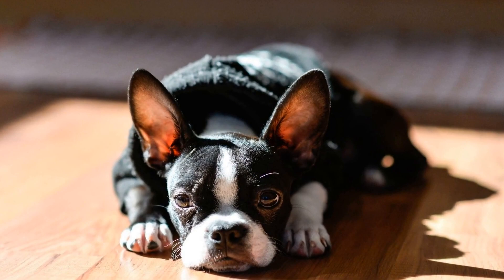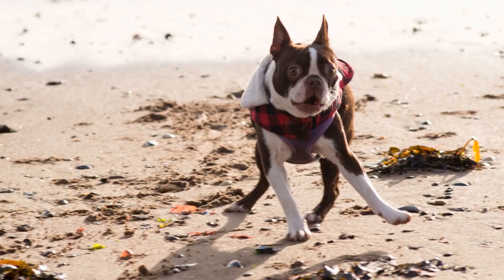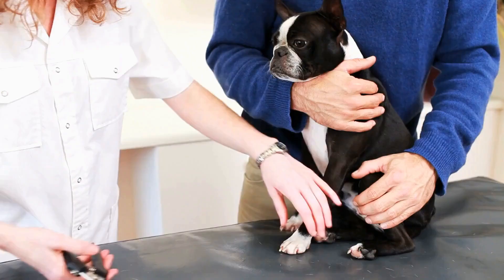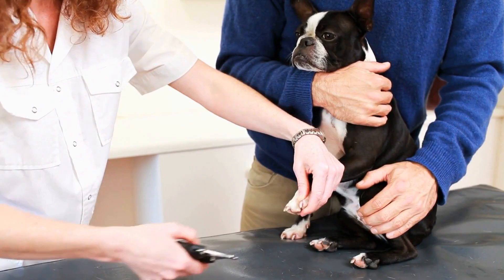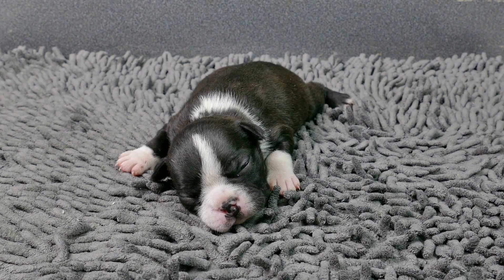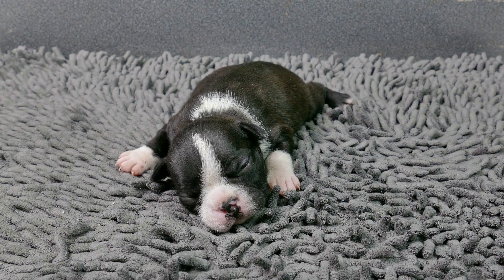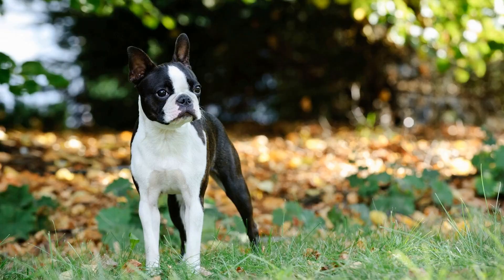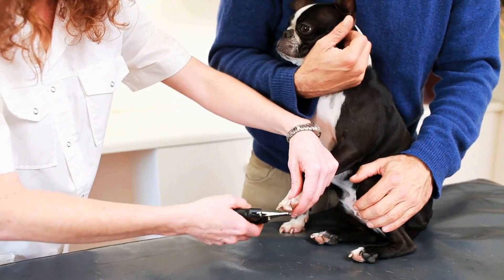Boston Terrier DIY Grooming Hacks Keeping Your Furry Friend Looking Great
Boston Terriers are adorable and charming dogs that require proper grooming to keep them looking their best
  While taking your Boston Terrier to a professional groomer is always an option, it can be expensive and time-consuming  However, with some simple do-it-yourself grooming hacks, you can keep your furry friend looking great without breaking the bank  In this article, we will explore some easy and effective DIY grooming hacks specifically tailored for Boston Terriers

Understanding the Boston Terrier Coat

Before diving into the grooming hacks, it is important to understand the Boston Terrier coat  Boston Terriers have a short, smooth, and shiny coat, which is relatively easy to maintain